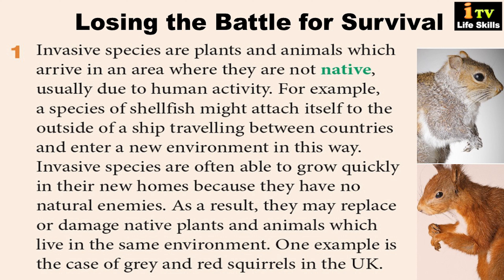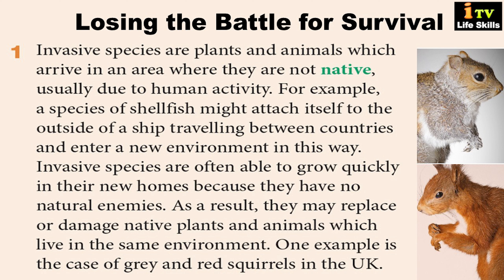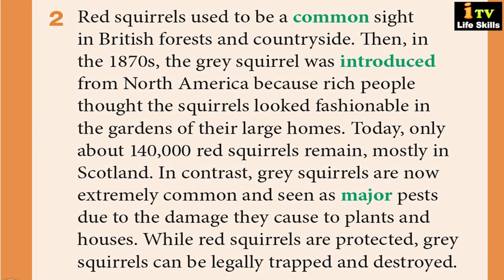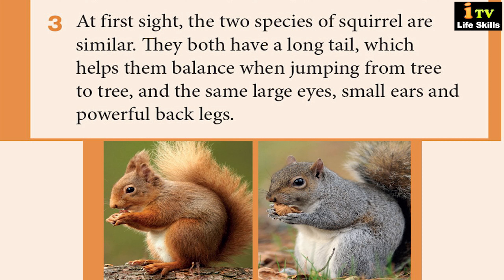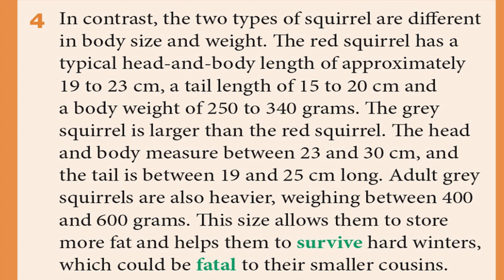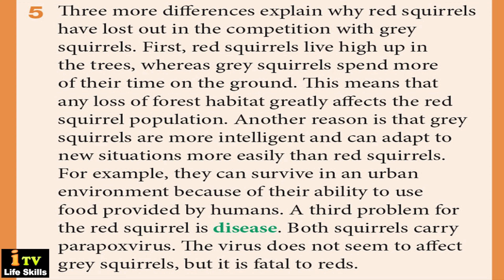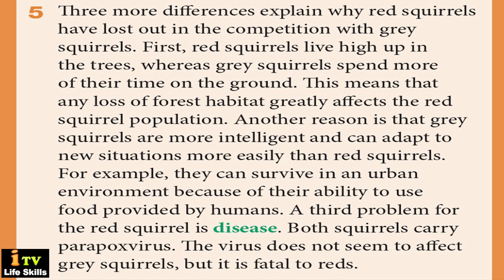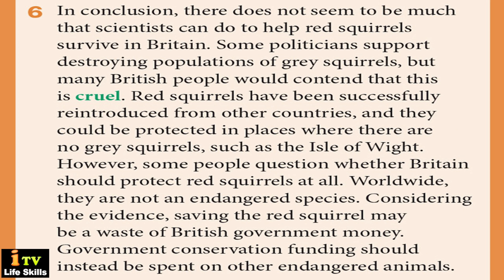Empower Your English: Reading & Pronunciation - 2 || 4K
Practice your reading and improve your pronunciation by following this video  by a Renowned Specialist of ELT!    Empower Your English:  Reading & Pronunciation - 2
Intermediate B1 Level || 4K